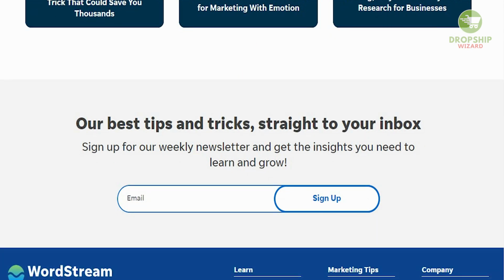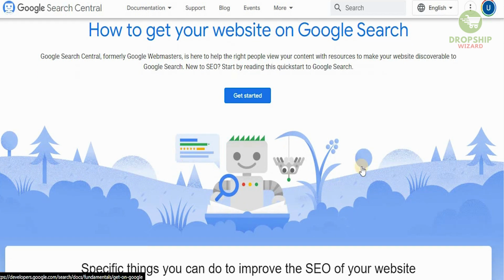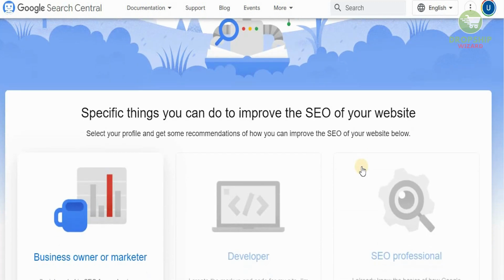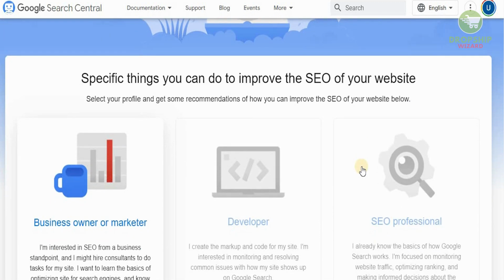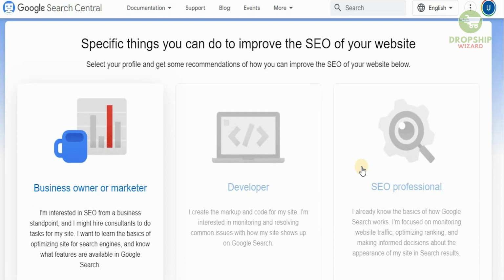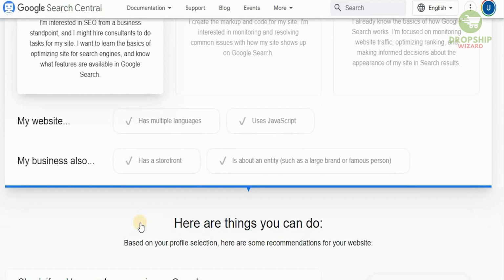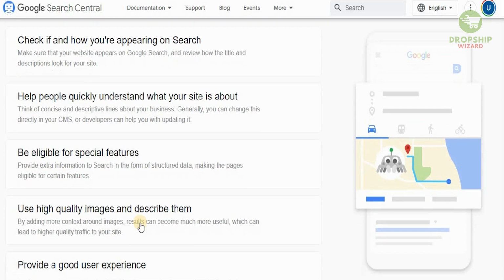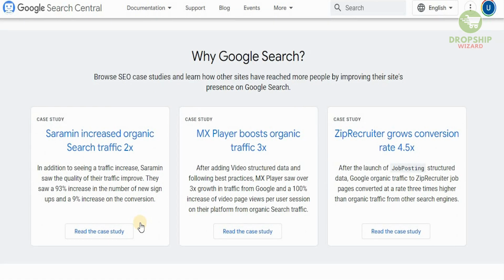How To Build SEO Through Keywords For your Shopify Store | Shopify Tutorial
How do I use SEO keywords on Shopify?,
How do I optimize SEO on Shopify?,
Can you do SEO on Shopify?,
Do tags on Shopify help with SEO?,

Pause